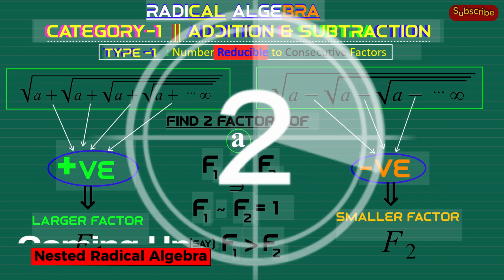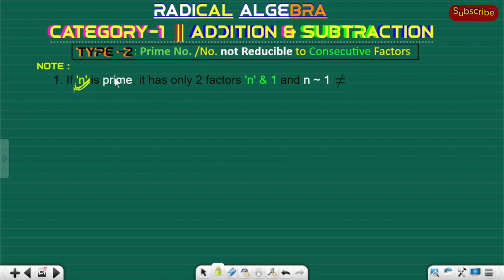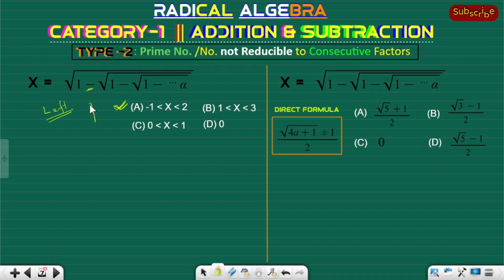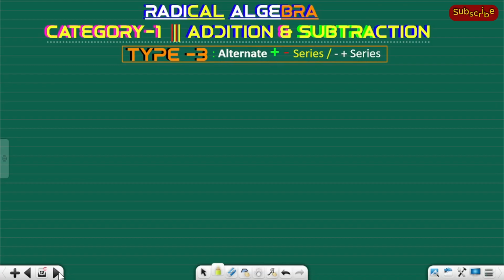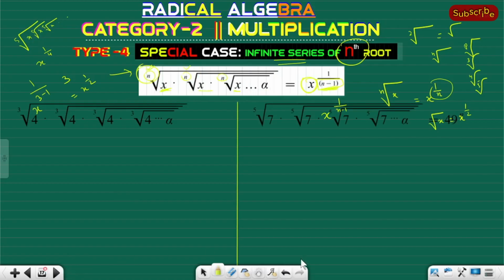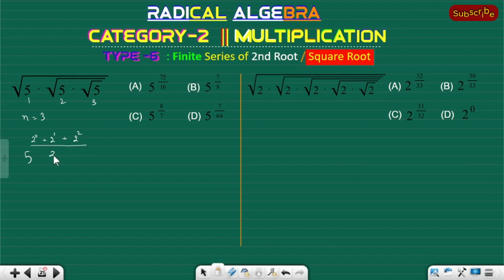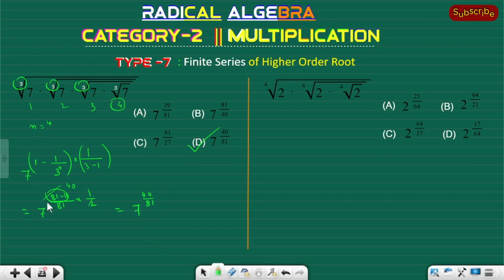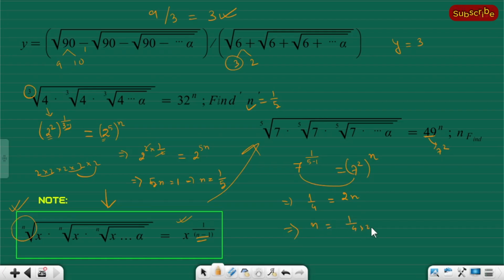The SURD SIMPLIFICATION Secret Schools Don't Teach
Simplify Surds in 5 Minutes a Day for 30 Days and See REAL Results  Best Simplification Trick | Surds & Indices Trick | Math Trick 📌 All Types of Nested Radical Problems in 1 Shot! Ultimate Shortcuts & Tricks 🔥
Are you struggling with nested radical problems? Don't worry! In this video, we cover all types of nested radicals and show you the fastest shortcuts & tricks to solve them in seconds. Whether you're preparing for IIT JEE, NEET, SSC, Banking, UPSC CSAT, or any competitive exam, these techniques will help you boost your speed and accuracy.

🔥 What You’ll Learn:
✅ Understanding Nested Radicals
✅ Shortcut Tricks to Simplify Complex Radicals
✅ Quick Calculation Techniques for Competitive Exams
✅ Important Questions with Solutions
✅ Exam-Specific Problem-Solving Strategies

✔️ SSC CGL, CHSL, and Banking Exam Candidates
✔️ UPSC CSAT & State PCS Aspirants
✔️ Students Preparing for Board & Entrance Exams
✔️ Anyone Who Wants to Improve Math Speed

Let’s master nested radical problems together! 🚀✨ calculus,functional equation,integration,trig-substitution
ncert
solution
maths trick
maths trick